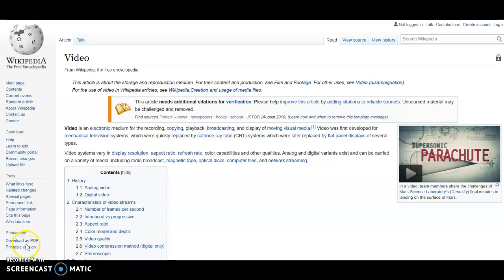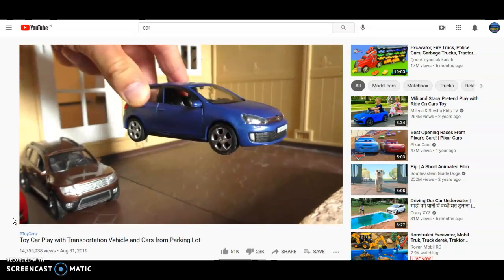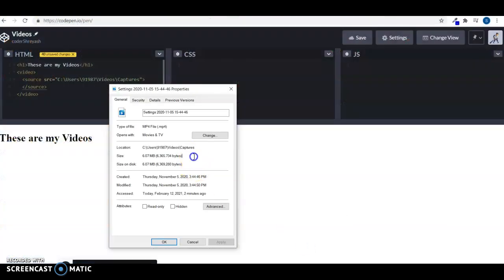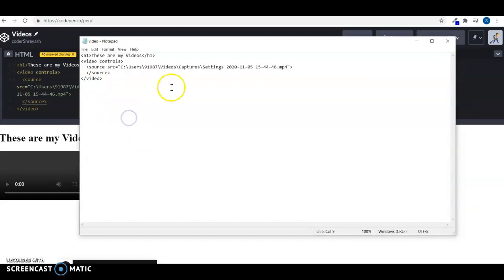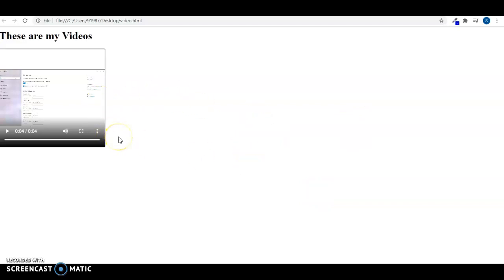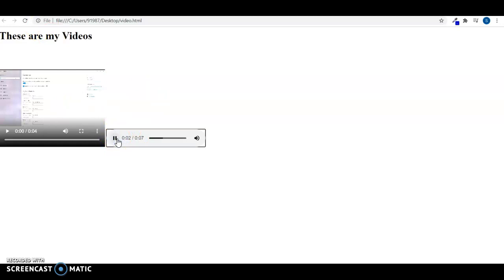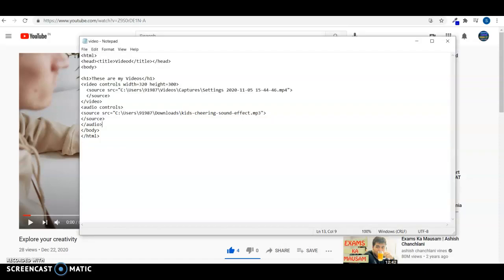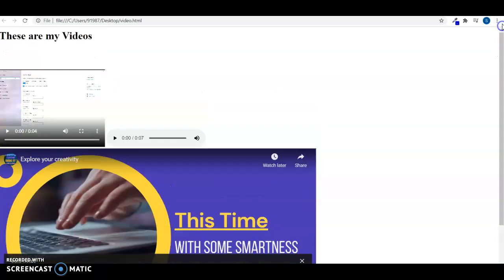HTML Basics ~ V (Videos And Iframes)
Let's Learn About Videos And I-frames
Timestamps:
0:00 Introduction
0:47 Examples
1:58 Video Tag
8:40 Audio Tag
12:30 I-frame Tag